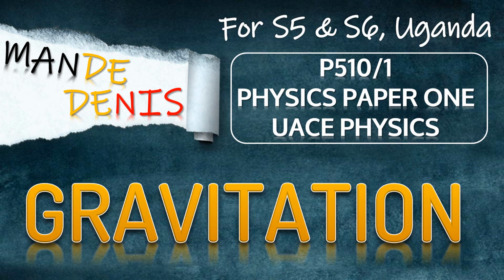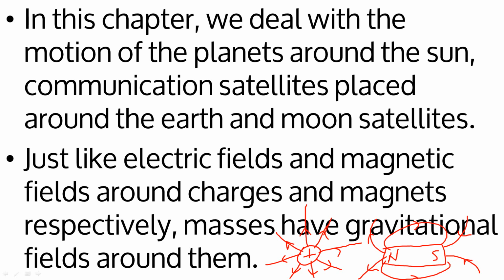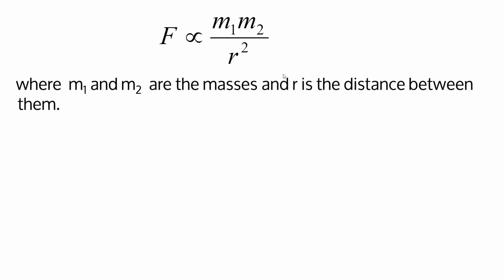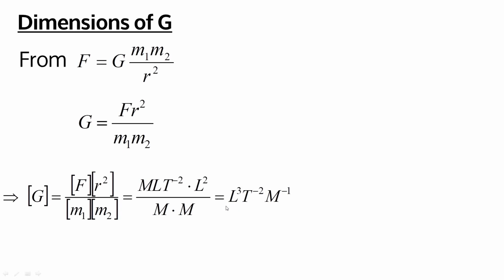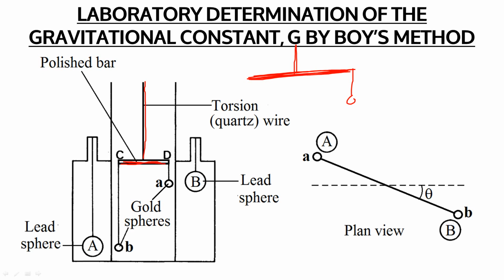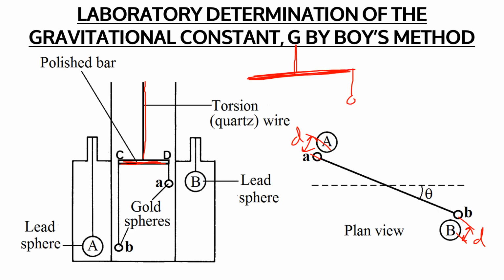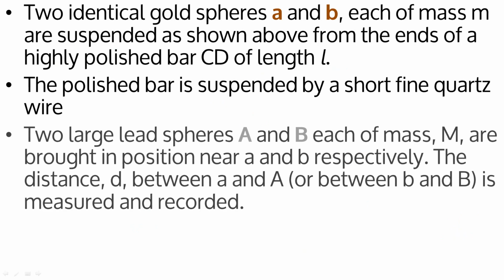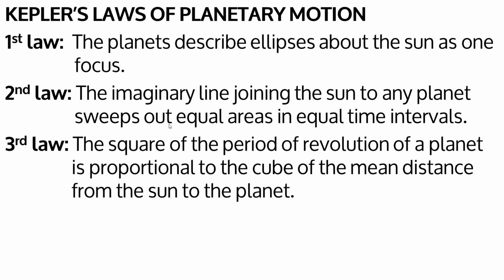A-level Physics Uganda Paper one Gravitation 1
Introduction to Gravitation